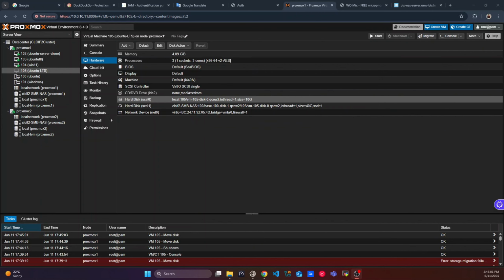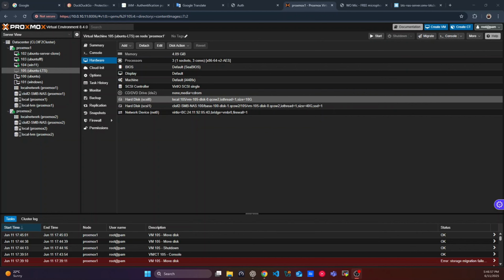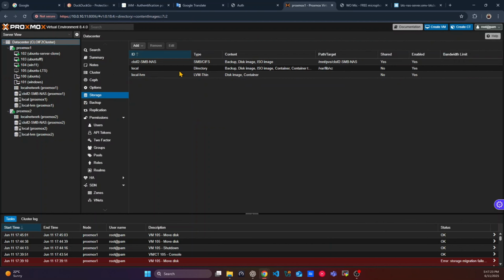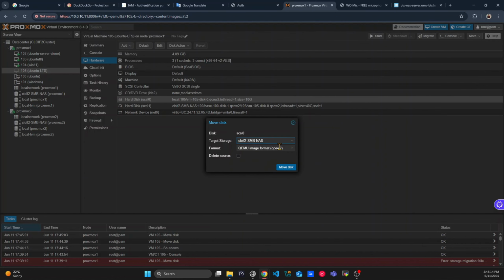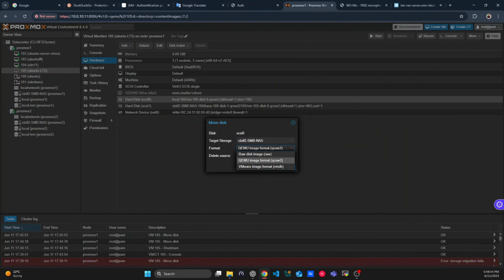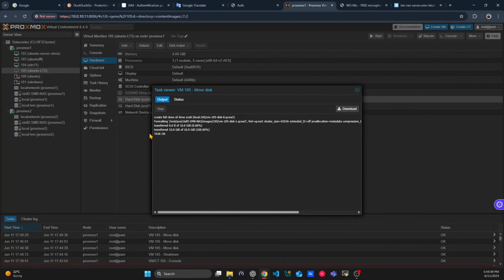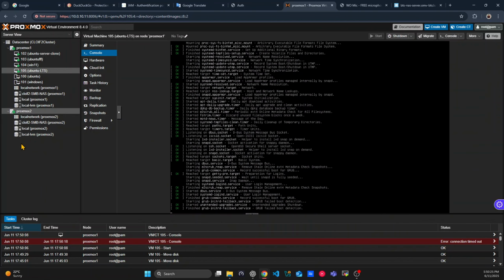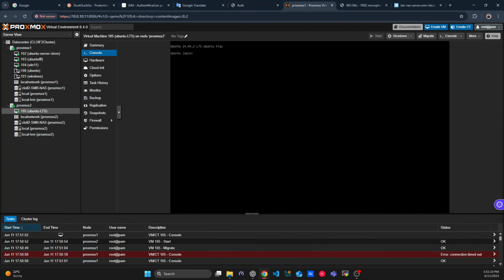Proxmox VE Live Storage & Hypervisor Migration Demo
In this video, I demonstrate live **Storage Migration** and **Hypervisor Migration** (also known as Live Migration) in a Proxmox VE 8.4 cluster. This is part of my BTS Cloud Computing CLOIF2 project, where our specialisation topic is "Storage & Hypervisor Migration".

What you’ll see:
0:00 – Introduction
0:35 – What is Storage Migration?
1:30 – What is Hypervisor Migration?
2:10 – Live Storage Migration demo (moving VM disk to shared SMB storage)
4:30 – Live Migration demo (moving a running VM from one Proxmox node to another)
6:00 – Conclusion & use cases

   Tools used:
- Proxmox VE 8.4
- Shared storage: SMB-NAS
- Cluster nodes: proxmox1 and proxmox2
- VM running on shared storage for full live migration support

Project requirement: Simulate failover, perform both types of migration, and document advantages of dynamic virtual environments.